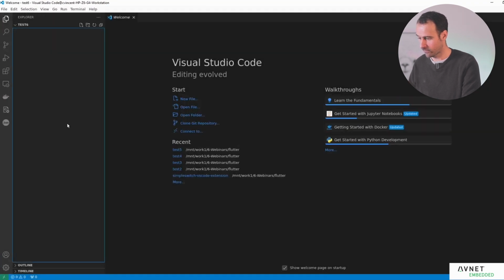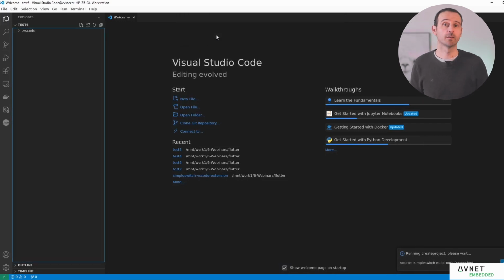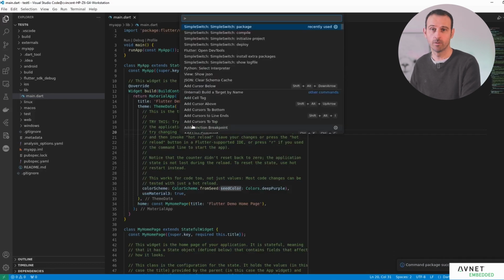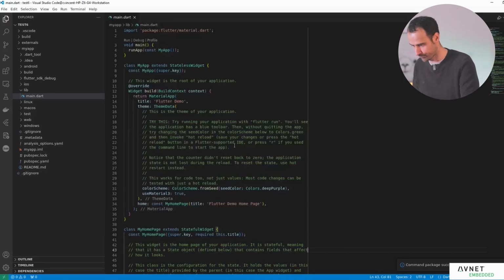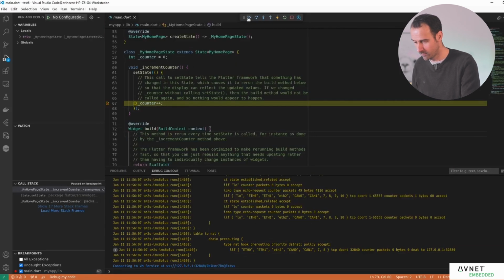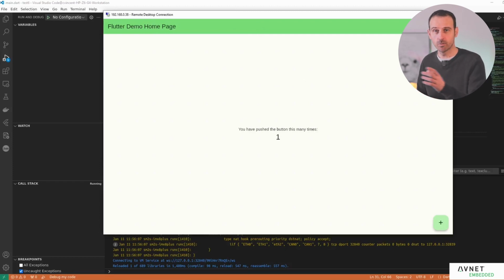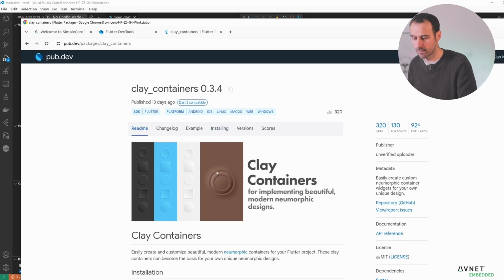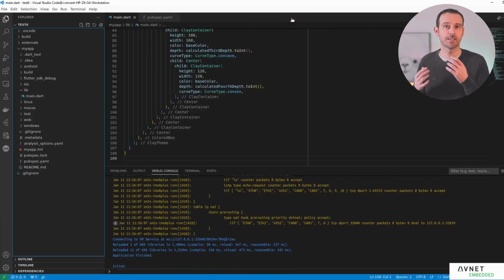Embedded Software Sessions - Episode13 - Get Started with Flutter and SimpleSwitch™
Develop and Debug Flutter Apps Directly on SMARC Modules with SimpleSwitch

In this episode, I'll show you how to develop and debug Flutter applications directly on Avnet Embedded SMARC modules using SimpleSwitch™. Buckle up for advanced features like Hot Reload and DevTools at your fingertips!

Prerequisites:
SimpleSwitch setup with RDP enabled on your Avnet Embedded SMARC module
VS Code with Flutter extension installed

Start a New Project:

Open VS Code and hit F1 to access the Command Palette
Select "SimpleSwitch: Initialize Project"
Choose the desired SDK and name your app (e.g., "MyApp")
Select "SimpleSwitch Flutter" as the container and enable debug mode

Build, Package, and Deploy:

Click the F1 button to compile and package your app.
Deploy the app using SimpleSwitch.
Open the remote desktop to see your app running!

Debug with Ease:

Hit F5 and Set breakpoints in your code.
Click the "Debug" button (bug icon)
VS Code will connect and you can step through your code, inspect variables, and fix issues on the fly

Experience Hot Reload:

Modify your code (e.g., change app color).
Save the changes - Hot Reload takes care of the rest!
See the changes reflected instantly on your device without recompiling.

Utilize DevTools:

Click the "Debug" button and select "Open Flutter DevTools".
A browser window opens, displaying detailed insights into your app's performance, memory usage, and more.

Expand Your Horizons:
Explore the vast ecosystem of Flutter plugins using the "pubspec.yaml" file.
Add animations, layouts, and other cool features without restarting your app.

That's it! You're now equipped to develop and debug Flutter apps efficiently on SMARC modules with SimpleSwitch. Happy coding!

Bonus Tip:
Don't hesitate to share your thoughts and experiences in the comments below!